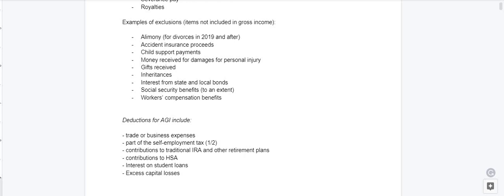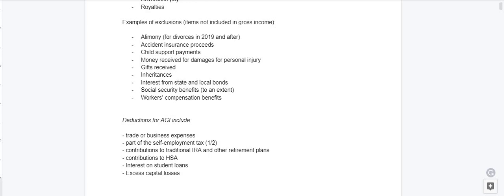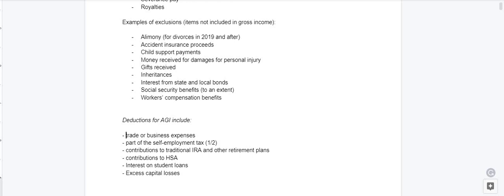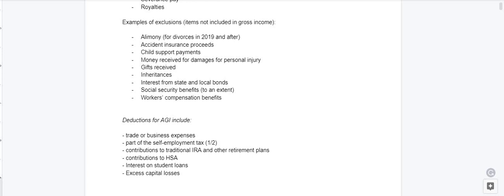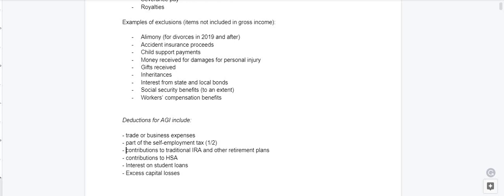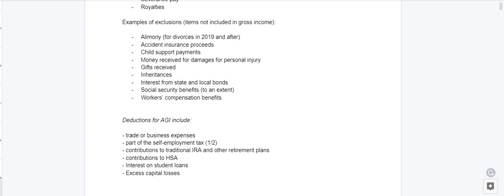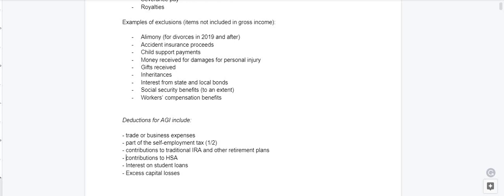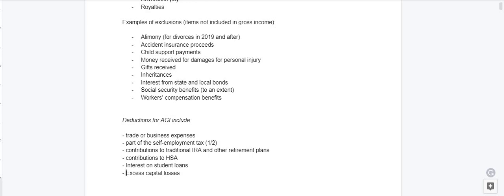Federal Income Tax pt. 6 - Examples Of Deductions For AGI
In this video, I go over some common deductions that you can take for AGI - deductions that reduce your adjusted gross income and your overall taxable income. Be aware that many of these deductions have their own limitations. What these limitations are will be covered in future videos. This is for federal income tax in the United States.